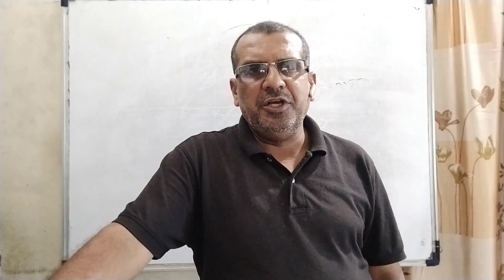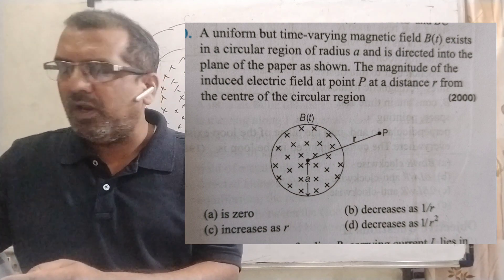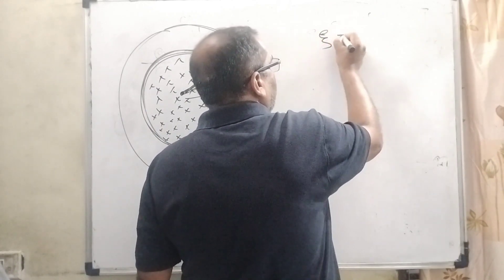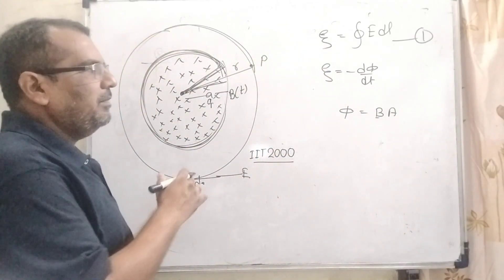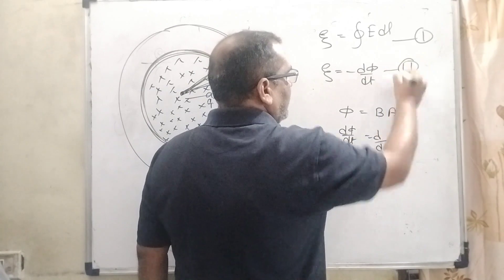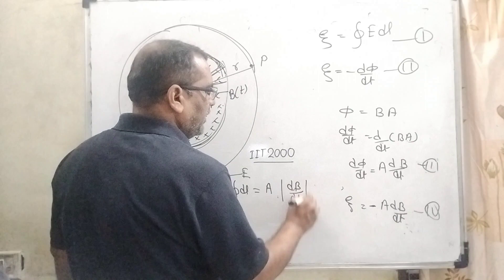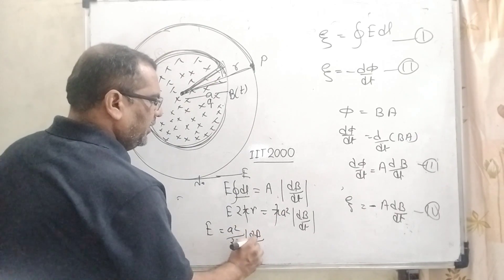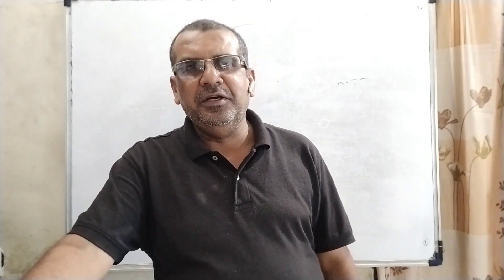A uniform but time-varying magnetic field B(t)​ exists in a circular region of radius a and is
A uniform but time-varying magnetic field B(t)​ exists in a circular region of radius a and is direction into the plane of the paper, as shown in the figure. The magnitude of the electric field at point P at a distance r from the centre of the circular region